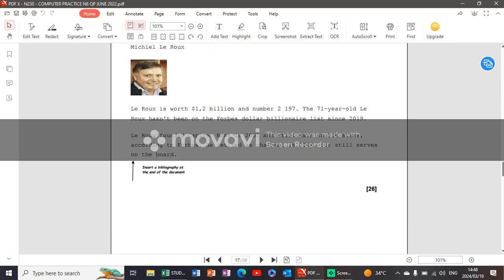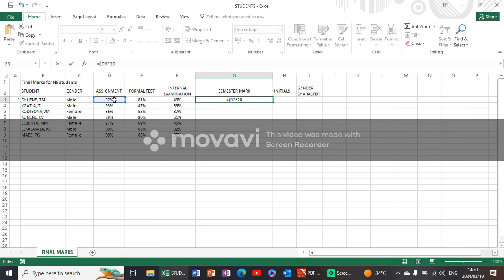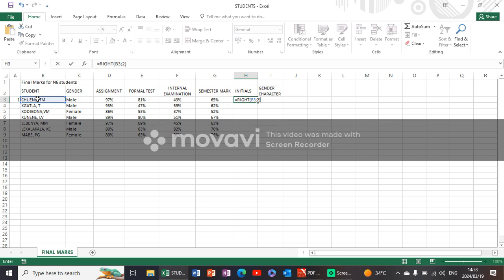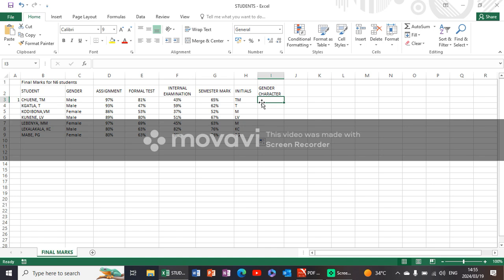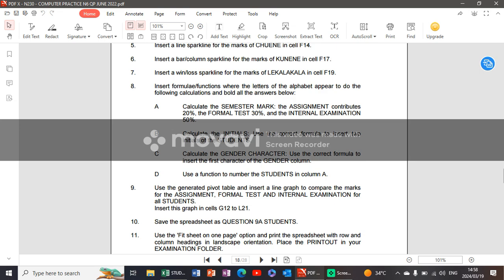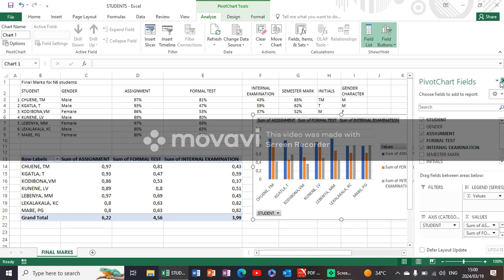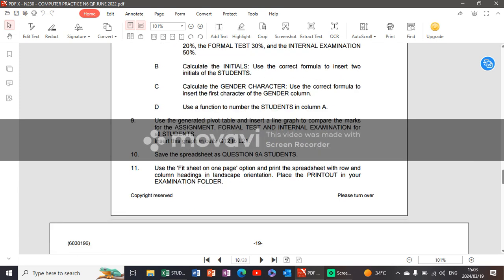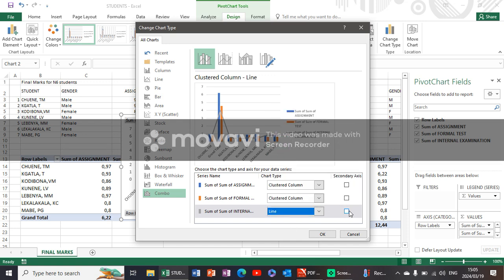EXCEL CPN6 JUNE 2022